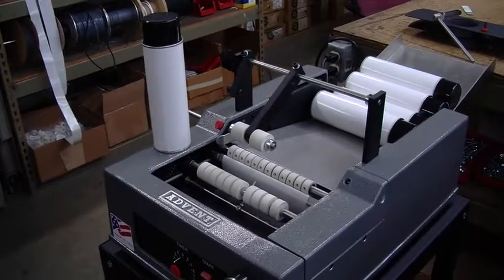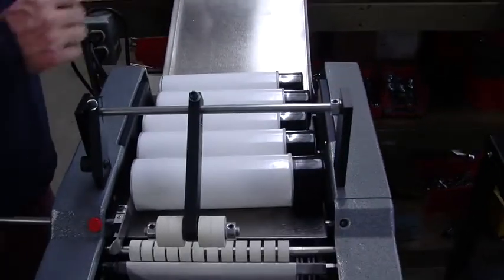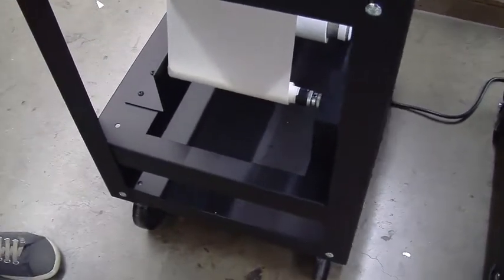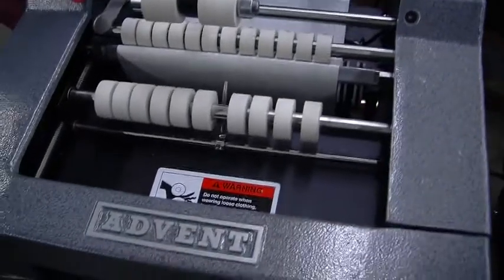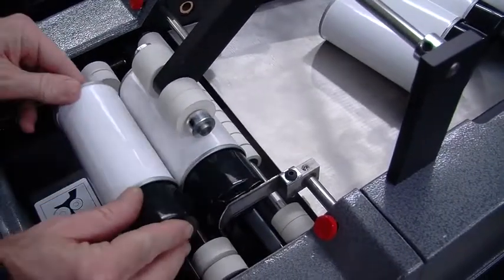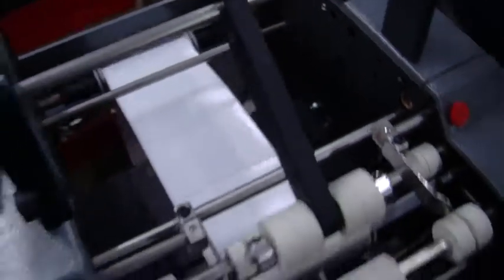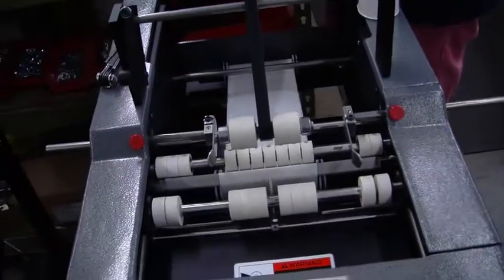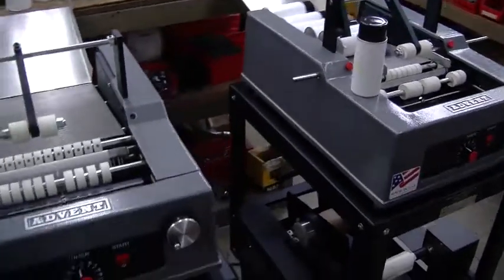Advent 310 Push-Thru Labeler Aerosol Cans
Two Advent 310s setup for the labeling of two aerosol can sizes. Manufacturer of glass cleaner needed a compact, high output labeler capable of accommodating a very tall can and wide label and still be fully adjustable for smaller can sizes.